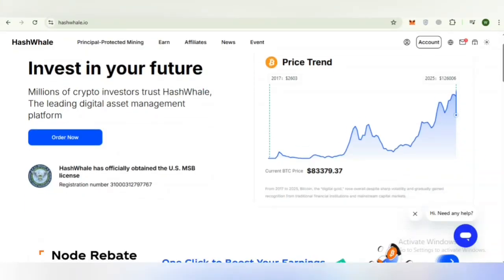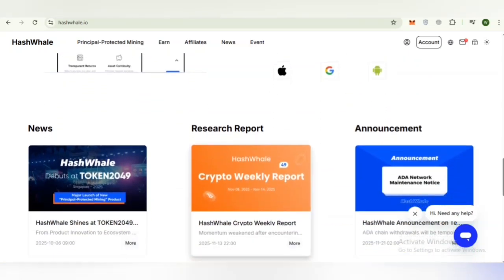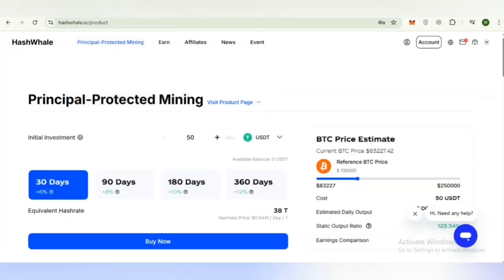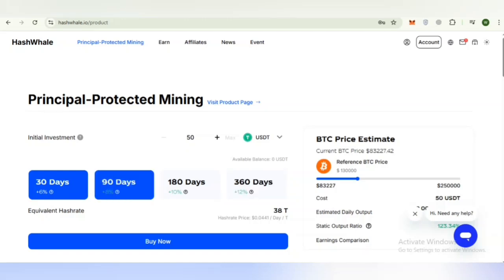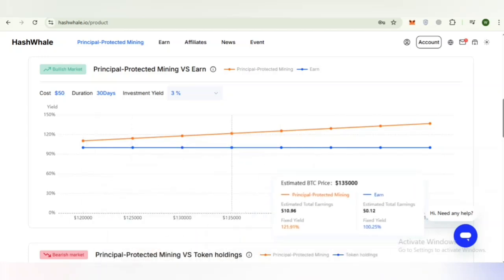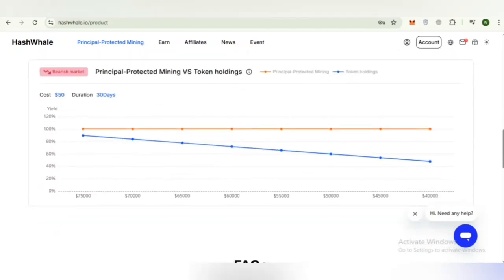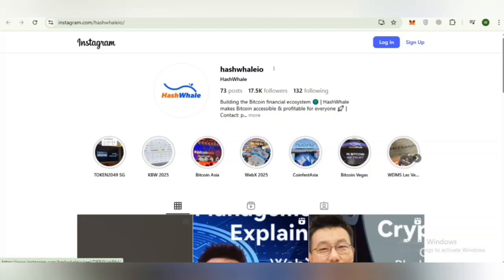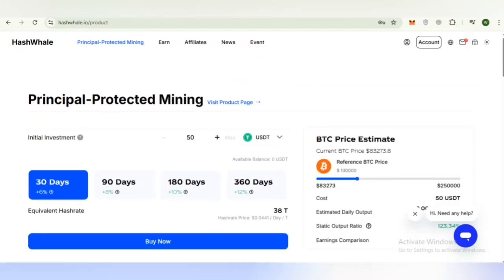HashWhale Mining Explained in Detail 🔍 | Step-by-Step Guide to Understanding Simple & Secure Mining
About HashWhale:
HashWhale is a BTCFi service provider offering Bitcoin wallets, asset custody, instant swaps, staking, and inheritance tools designed to simplify digital-asset management.